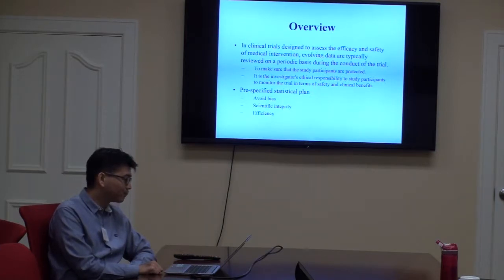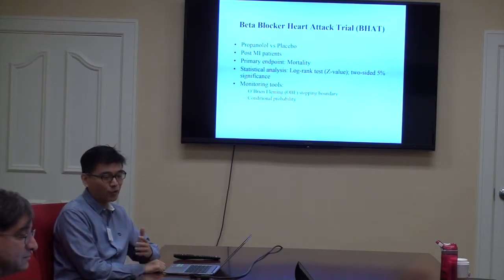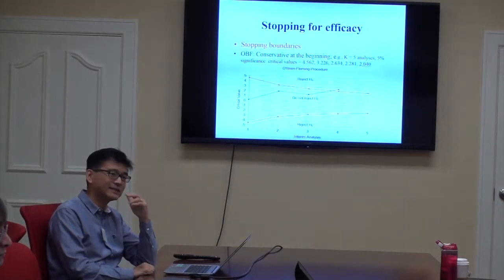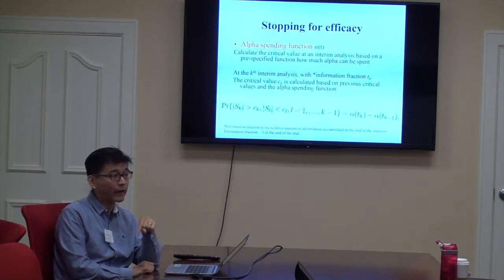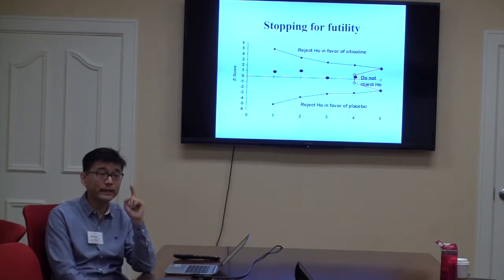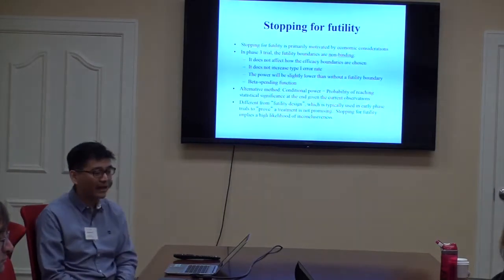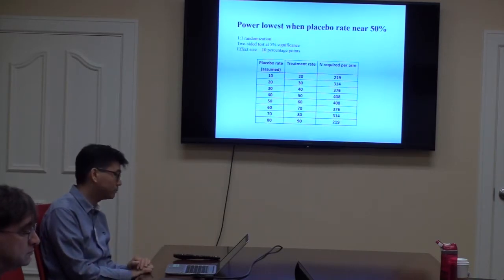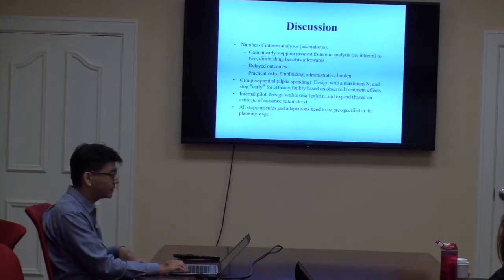CTMC Residential Course 2017: Statistical Monitoring of Clinical Trials, Presented by Ken Cheung